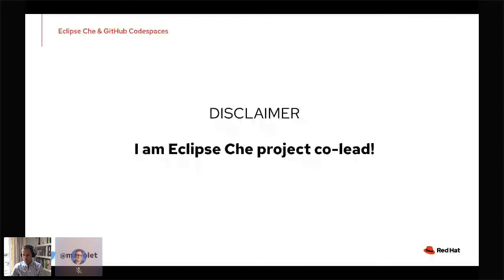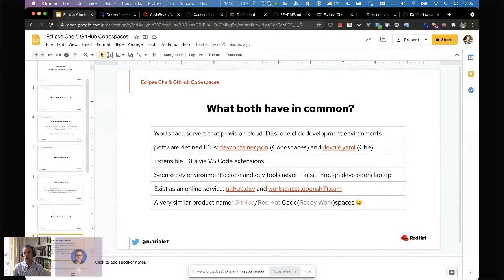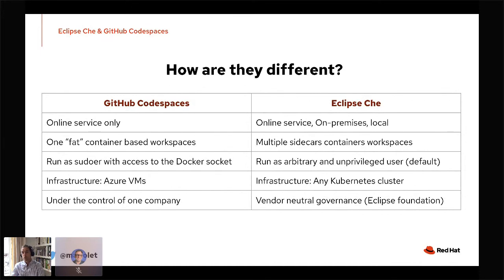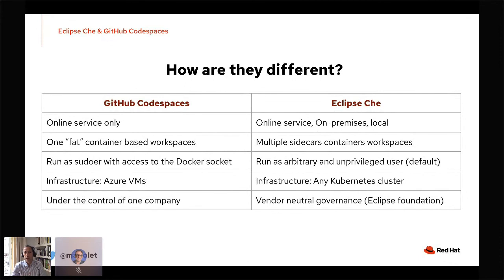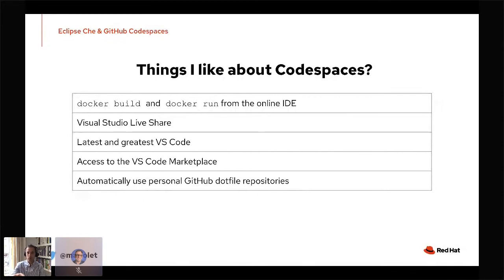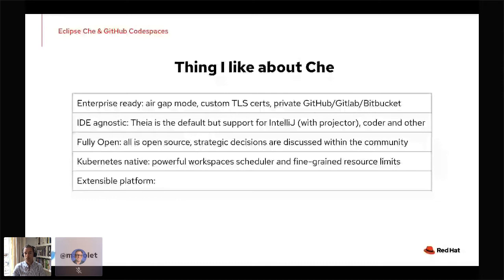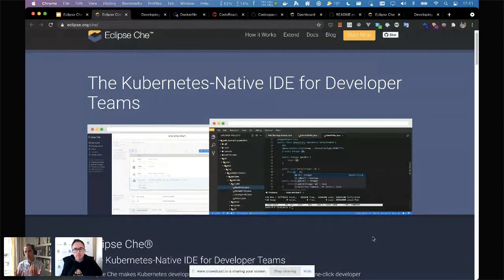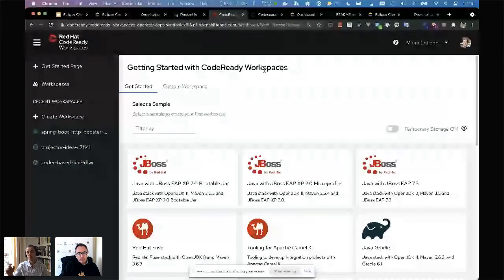Eclipse Che & GitHub Codespaces | Cloud Tool Time | Mario Loriedo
GitHub Codespaces [1] is a new VS Code based project that GitHub is currently rolling out as a limited beta and will then become a commercial product.

The client side of a codespace runs in the browser and the server side in a container and that’s how a Che workspace works too! Developers start a codespace clicking on a button of a GitHub repository and Che workspaces are started with a single click on a web link too!

Codespaces and Che may, at first glance, look like two applications that solve the same problem. But after a closer look their design and use case differ deeply as we will discuss in the webinar.